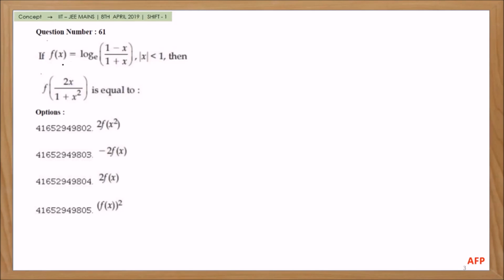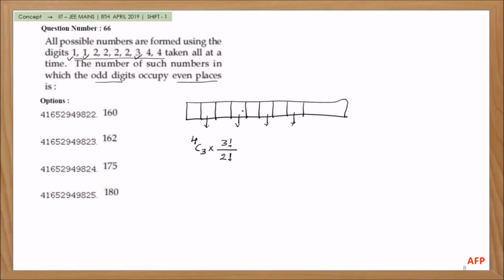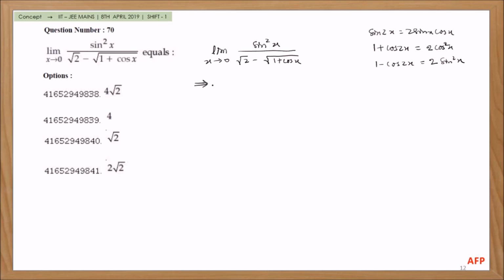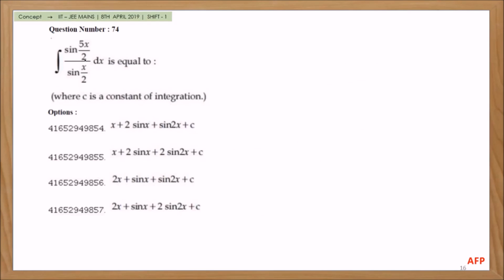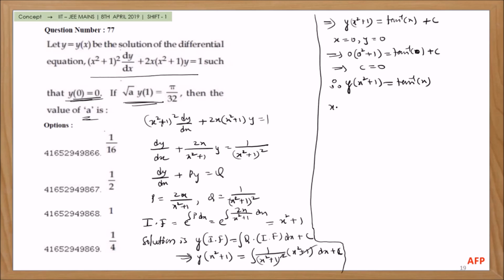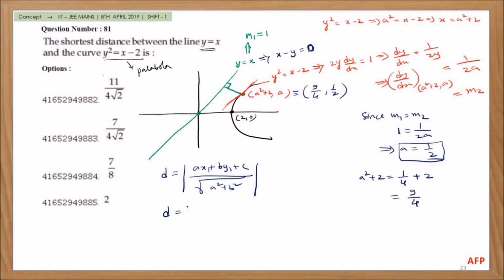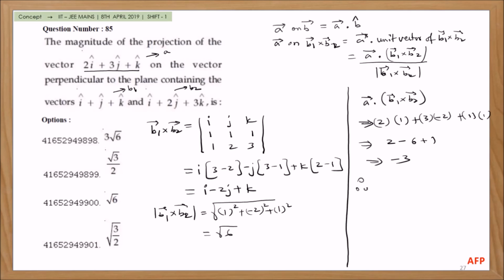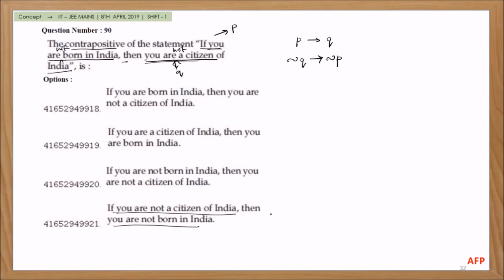IIT - JEE MAINS PAPER (PREVIOUS YEAR'S) | 8TH APRIL 2019 | SHIFT - 1 | Q1 - Q30 | ANIL KUMAR F P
CONTENT
* IIT - JEE MAINS PAPER
* PREVIOUS YEAR'S QUESTION PAPER
* DETAILED SOLUTIONS
* 8TH APRIL 2019